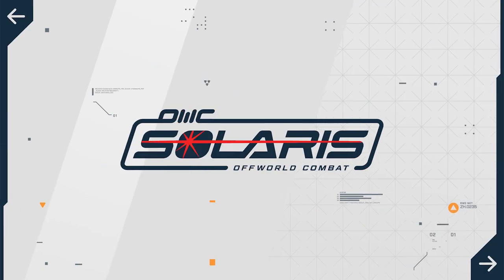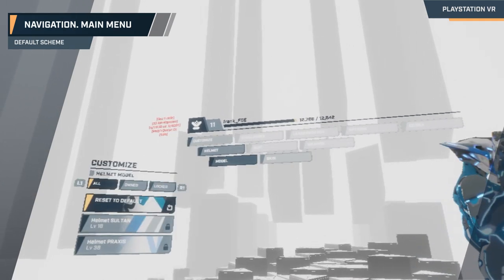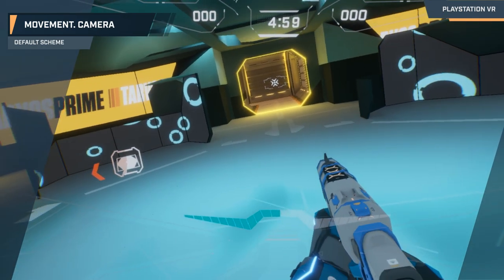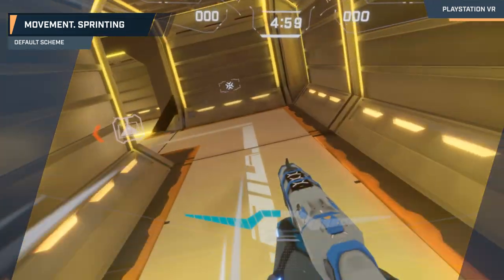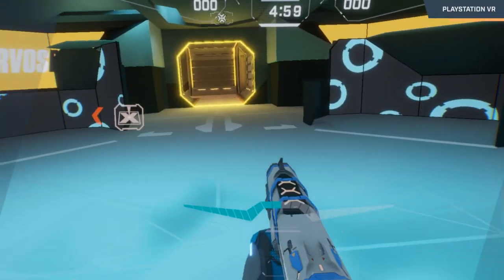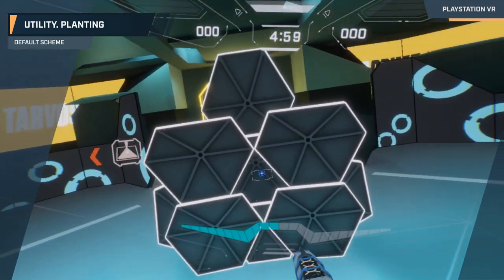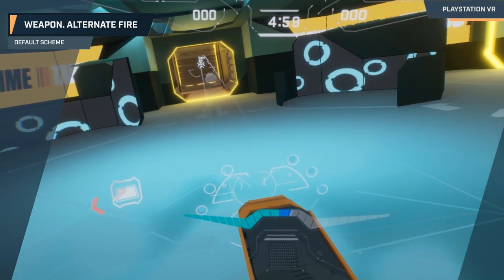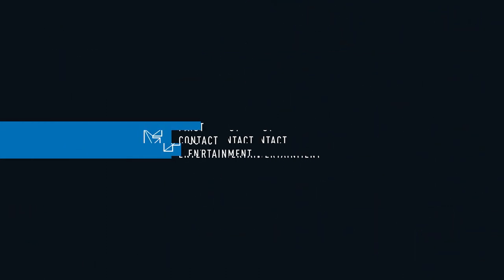How to Play Solaris Offworld Combat | PS VR Controls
Hello Athlon, welcome to SOWC 101, in this series of videos we’ll be going over the basics of Solaris Off World Combat. In this first video, we’ll be covering the controls, and hopefully by the end of it you’ll be ready to compete for that coveted MVP position. Now, let's log in and get started.

After launching the game, and pressing x , you’ll enter the main menu. By clicking L1 and R1, you can jump between menu options. While here, you press X to select, use the left analog stick to move up and down, and pressing Circle will let you back out.

Once you’re all set and it’s time to hop into a match, just hold down the square button to enter matchmaking. Next, as your hud boots up, you’ll see our connecting screen, and once connected, you’ll materialize in game.

So now that we’re in a match, let's go over some movement. First off, you can use the analog stick on your weapon hand to control your viewpoint or you can turn in real world space. We offer both smooth and incremental turning options.

To get around, press your off-hand analog stick in the desired direction, you’ll notice there are a range of speeds available depending on how far you press down.

While walking is great for players trying to hide footsteps, Solaris is a fast paced game, and to reach maximum speed you’ll want to click that stick in to start sprinting.  You can also hold down L2 to sprint if you’d rather not press in your thumbstick. This will get you around quickly for a nice flank, but be careful not to run off stamina, or you’ll have to slow down for a second to catch your breath.

On top of sprinting, our favorite way to get around is Sliding. To Slide, start sprinting and then press the circle button to initiate the slide. Be aware that you can’t shoot while sliding, but you can press the button again at any time to cancel your slide.

Finally, you can also duck, which can be done by physically ducking, or by pressing the circle button while walking or standing still. Alright, so now that you understand basic movement, let's take a look at pickup & weapon controls.
You’ll be using a lot of different pickups and weapons while battling in Solaris, and today we’ll be talking about basic functionality.

Let's start with pickups, once collected use your L1 button to place them in the environment, just look for the outline to turn green and then let go to attach. Also, just so you know, they will not persist after you’ve been ejected.

To use weapons, all you have to do is press or hold the L2 trigger, and that will depend on which gun you're holding. Damage dealt will depend on where your opponent is shot and the distance they are away from you. Finally, on top of standard fire, the grenade launcher also offers an alt-fire mode, where you can use the X button to detonate your projectile on command.

Alright Athlon, now that you know the basics, it’s time for some offworld combat, make sure to let us know if you have any questions, and we’ll do our best to answer them. We look forward to seeing you in the game!